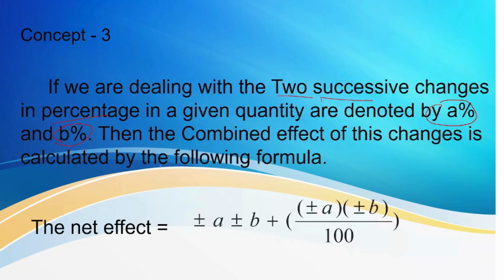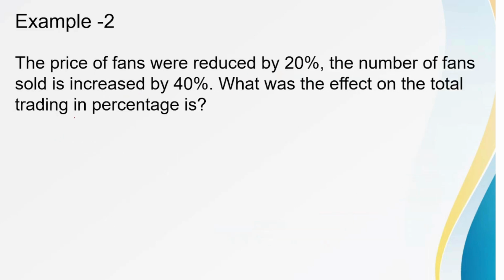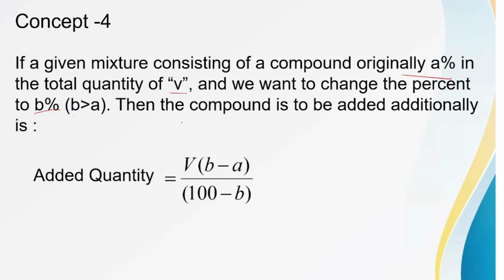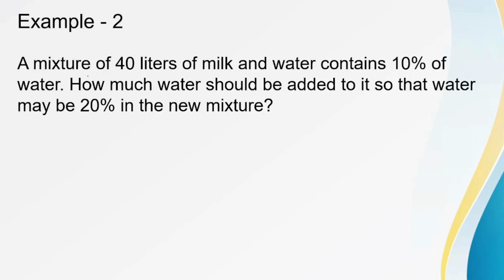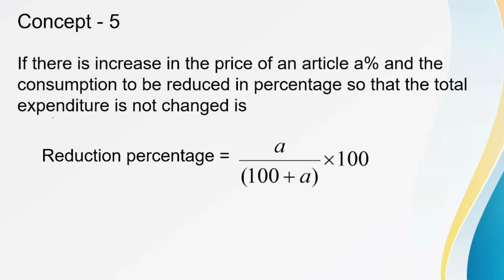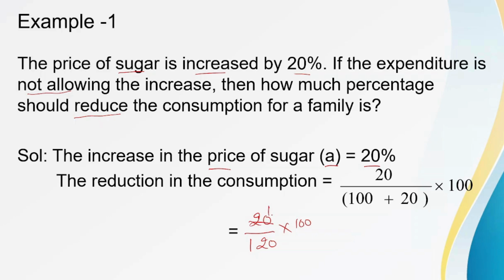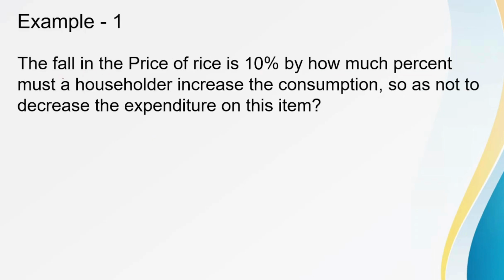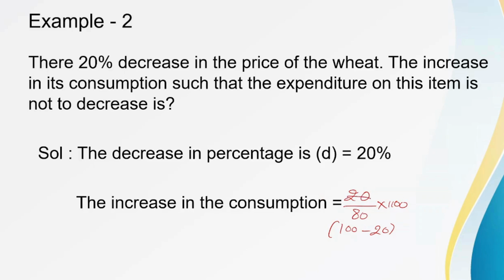Percentages part II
This video helps you to understand the information and solve the different types of percentage problems very easily in a short period of time. percentage problems # kp concept classes # viral video # fractions and percentage relation ship